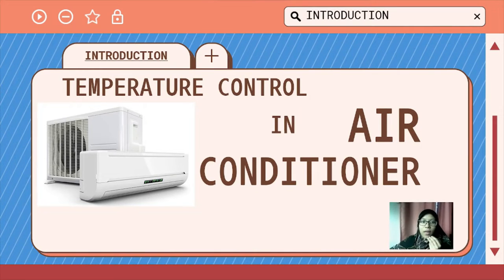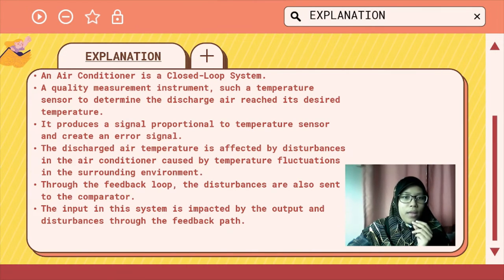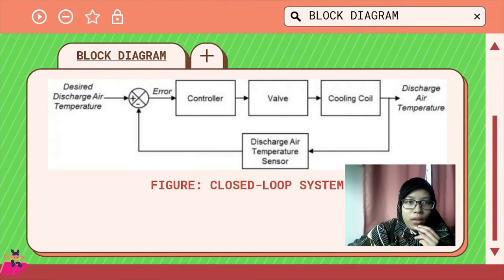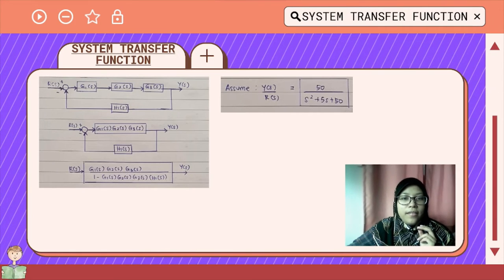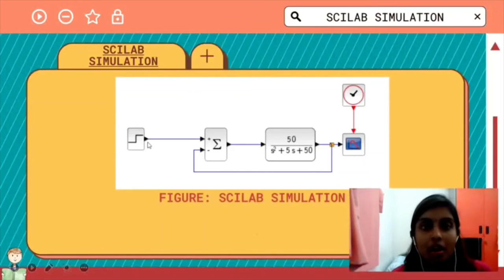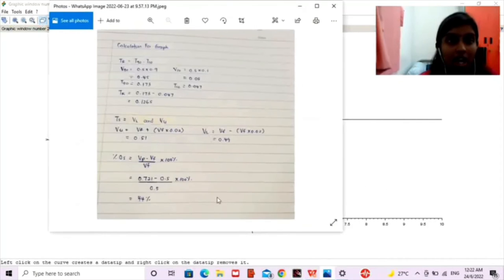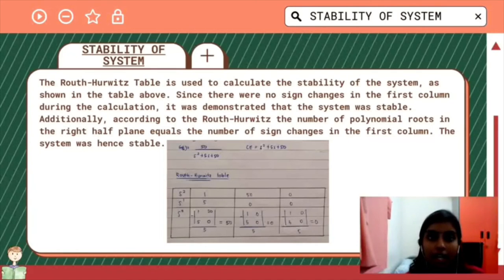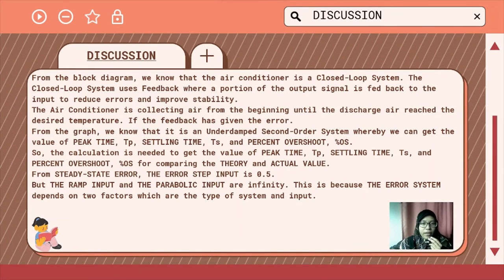BEEA2383 ASSIGNMENT CONTROL SYSTEM FUNDANMENTAL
Temperature Control in Air Conditioner